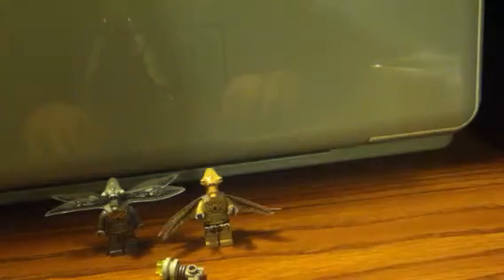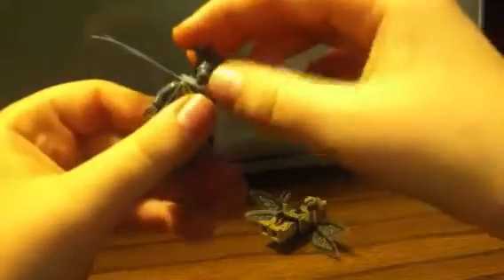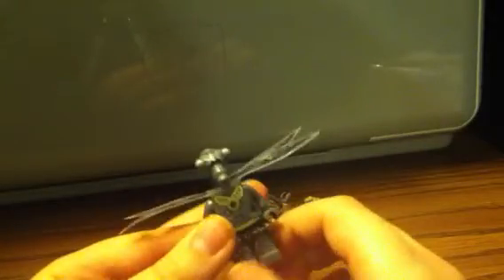Lego Genoshian Cannon Review